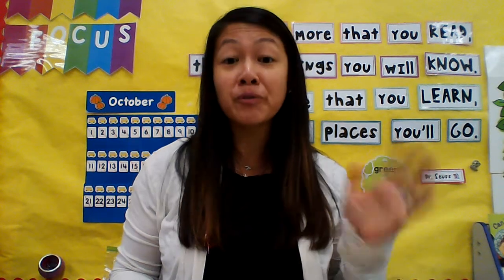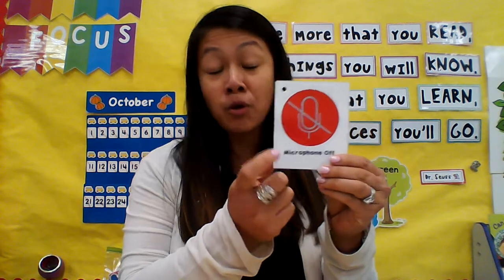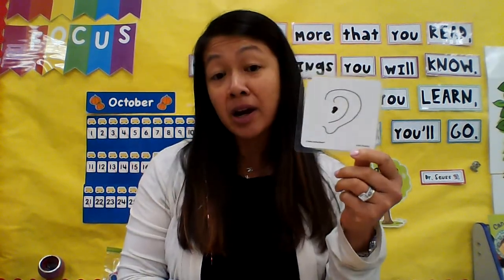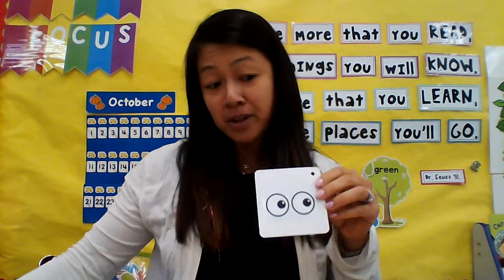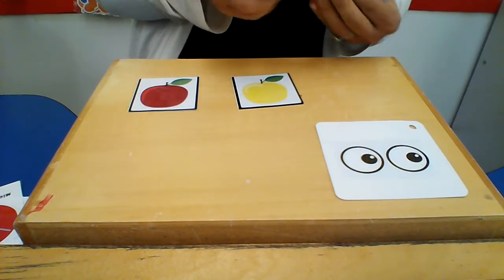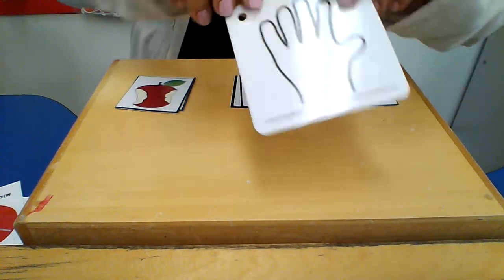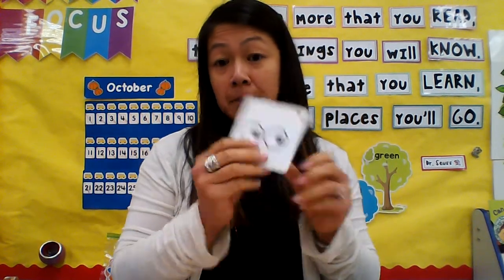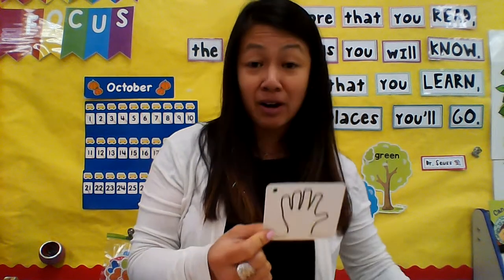2b & 2d. how to use visual cue cards for remote learning